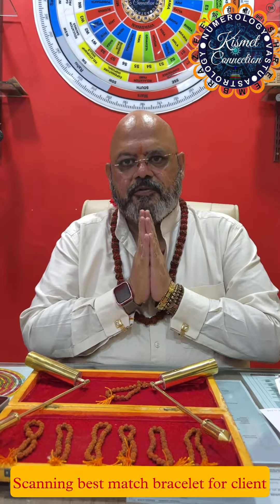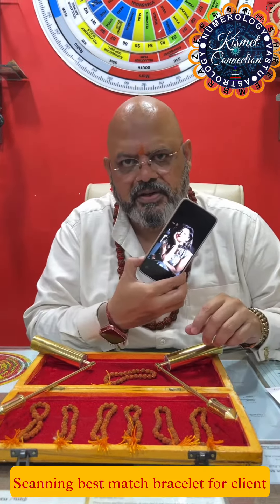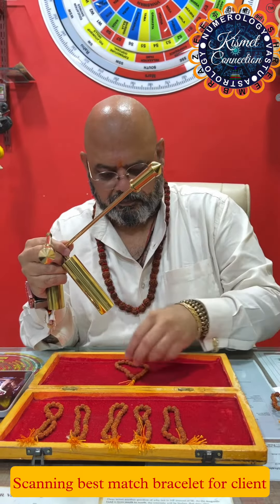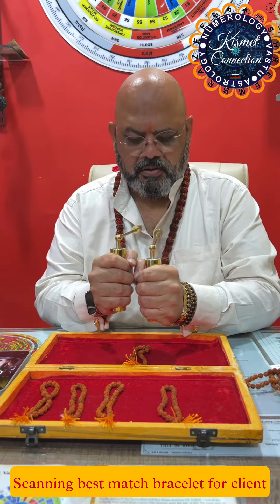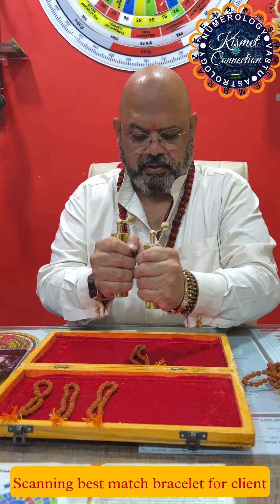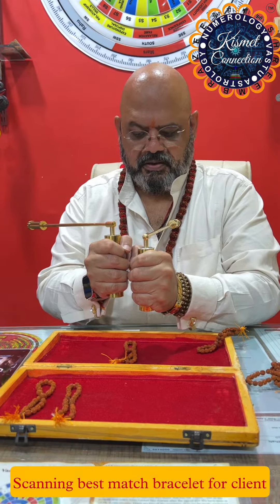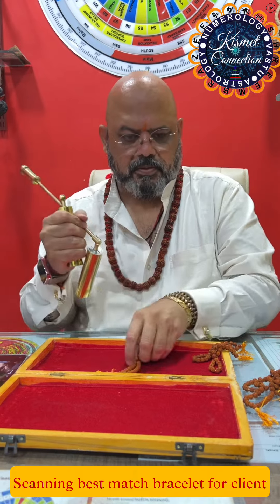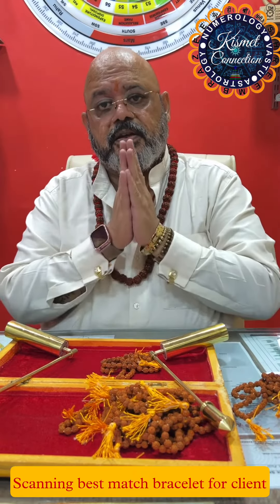Scanning best match bracelet for client